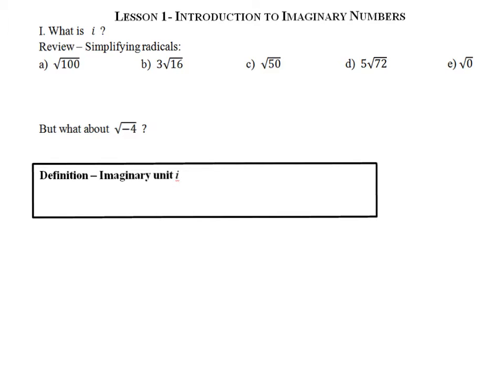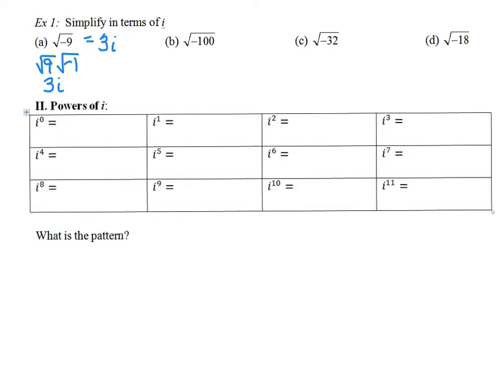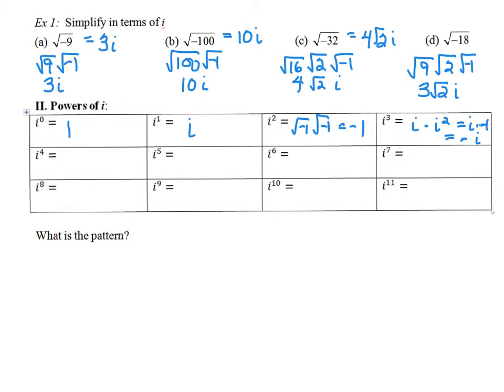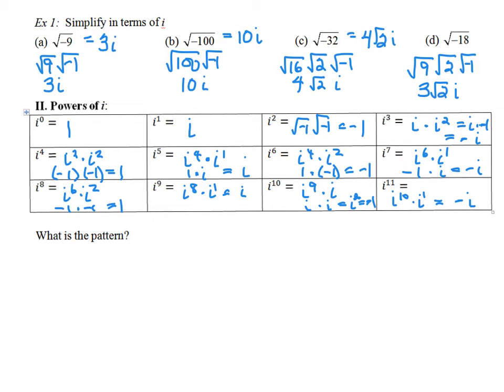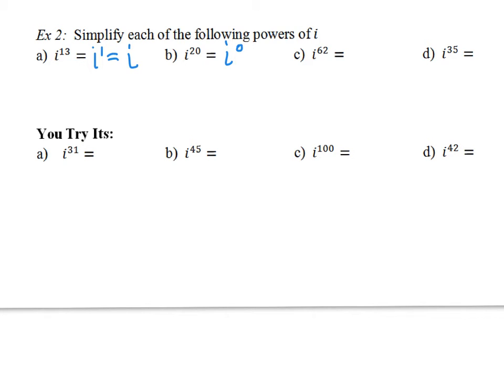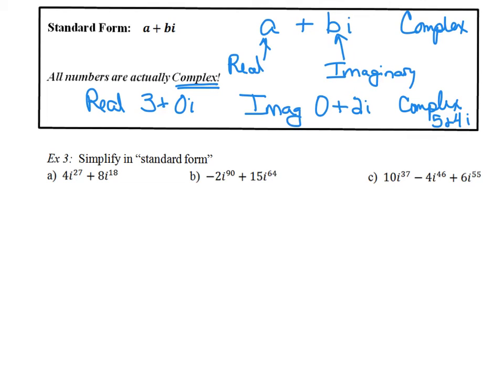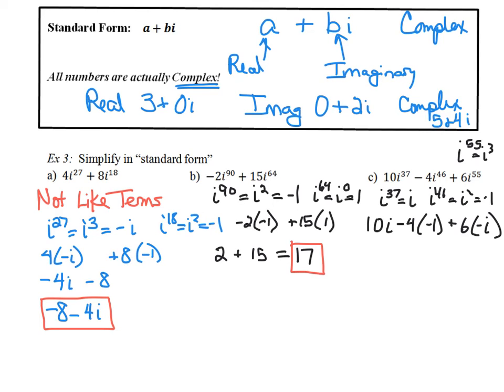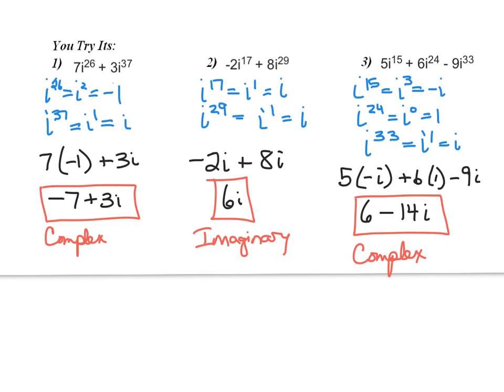A2 CC Unit 9 Lesson 1 Imaginary Numbers